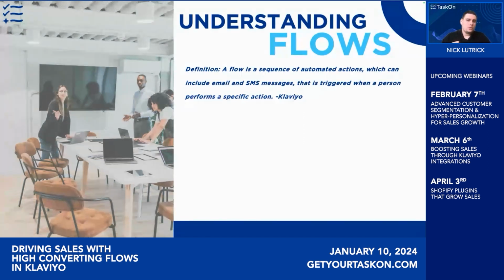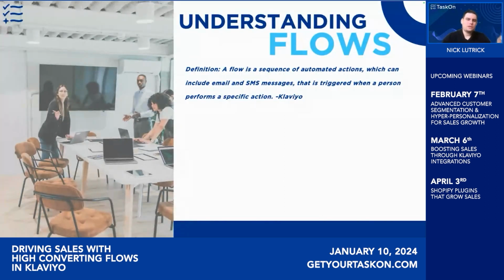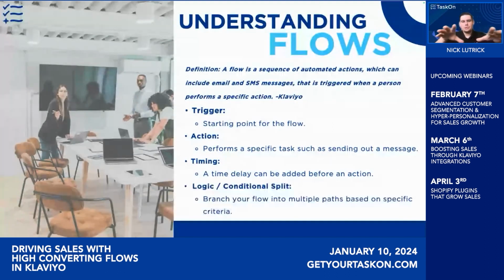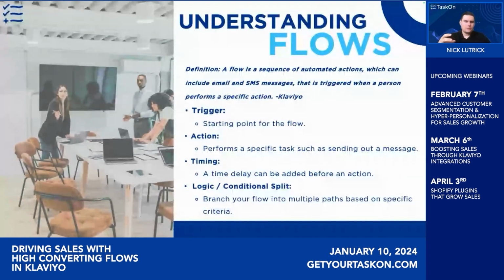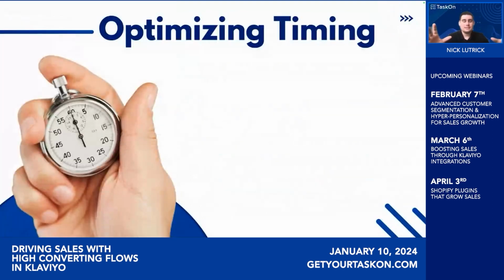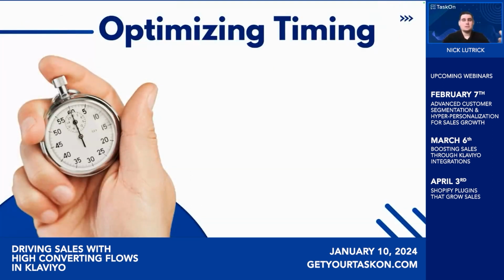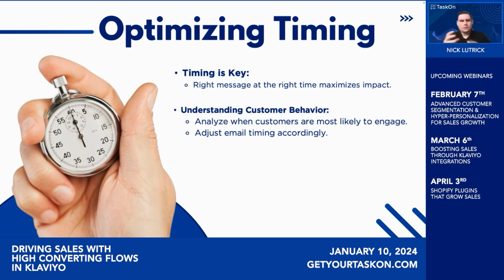Understanding Flows in Klaviyo | Klaviyo Tutorial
Join us in this insightful webinar excerpt where we demystify the world of Klaviyo flows and show you how to leverage this powerful feature to drive consistent engagement and boost your sales.

🔍 What You'll Discover:

🌟 Flows 101: Understand the basics of Klaviyo flows and why they are the foundation of exceptional email marketing.
🛠️ Step-by-step Guide: Learn how to effortlessly build flows using pre-made templates in Klaviyo, making automation a breeze.
🔄 Key Components: Dive into the essential elements of flows, including triggers, actions, and logic, to create impactful automated sequences.
🚀 Top 5 Flows: Explore must-have flows like welcome series, abandoned cart, post-purchase follow-up, and gain insights into advanced examples.
📈 Boost Customer Value: Discover how Klaviyo flows can significantly increase customer lifetime value and foster loyalty.
🎓 Tips and Tricks: Receive practical tips to avoid feeling overwhelmed and take the step-by-step approach to mastering Klaviyo flows.

Whether you're a Klaviyo beginner or looking to enhance your existing flows, this video provides a solid foundation to harness the full potential of this game-changing feature.

Elevate your email marketing game and drive results with Klaviyo Flows. 💡📧💰

Watch other excerpts here:
- Step by step Walkthrough on How to Setup a Flow in Klaviyo
- What's the Difference between Segments and a List in Klaviyo
- How AB Testing and Analytics Work in Klaviyo
- Understanding Advanced Automated Flows in Klaviyo
- How to Create an Automated Flow in Klaviyo | Complete Step by Step